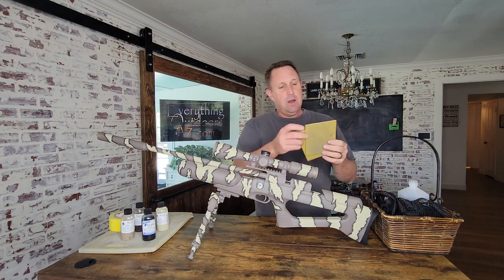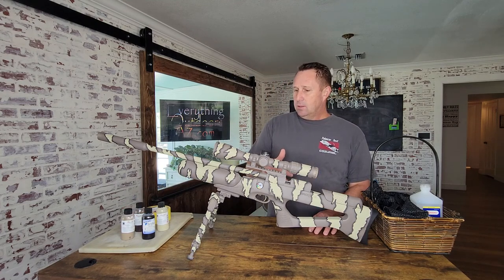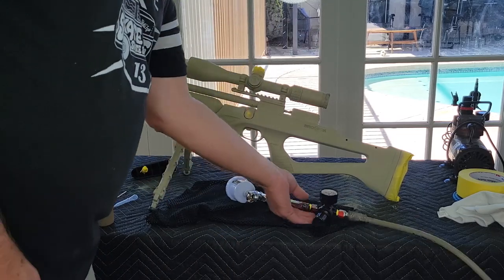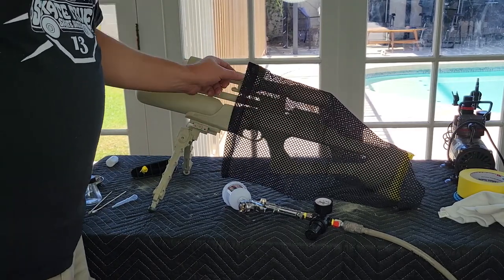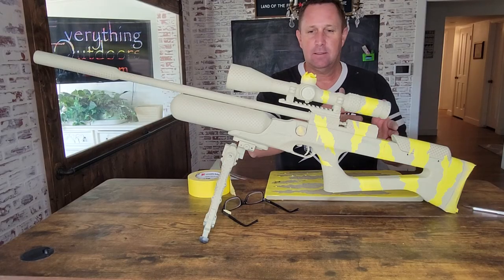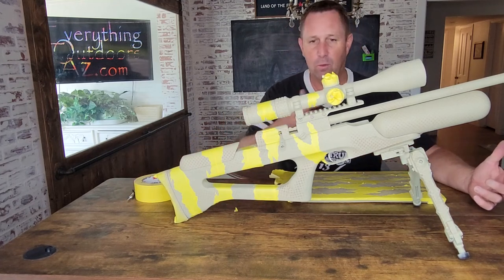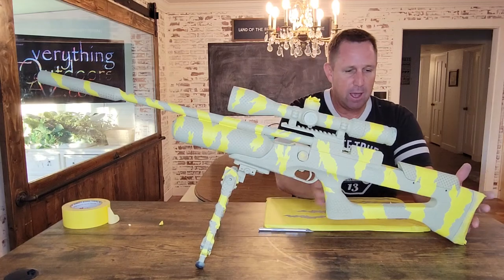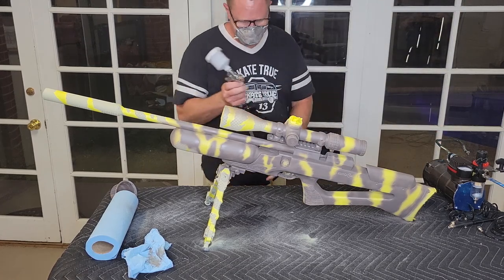DIY easy predator camo that looks like a pro did it! YOU CAN DO IT!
I have painted three guns with a predictor camo theme.   The first two were done with Rustoleum rattle cans and a cheap air brush for outline.  The Third was painted using DuraCoat.   I had shied away from DuraCoat because so many people said it was hard to use and a PITA.  I found the opposite to be true, it is really not that hard and has a much better Matt Finish hands down.